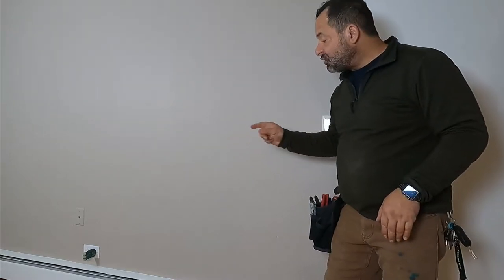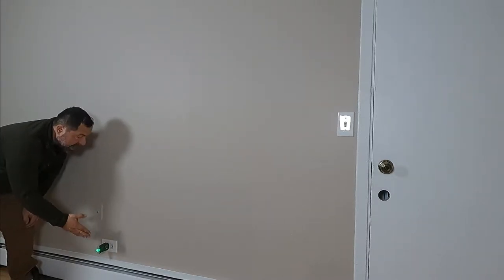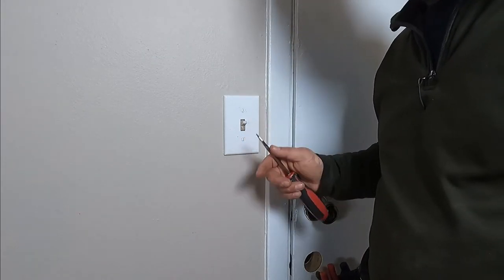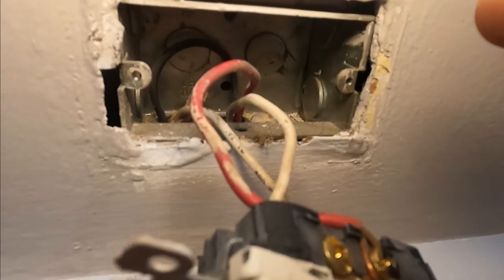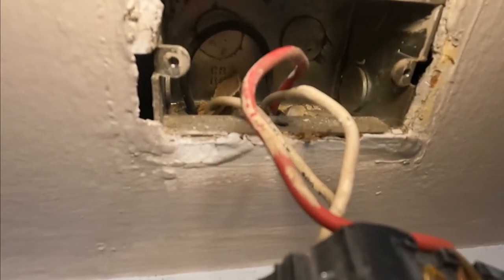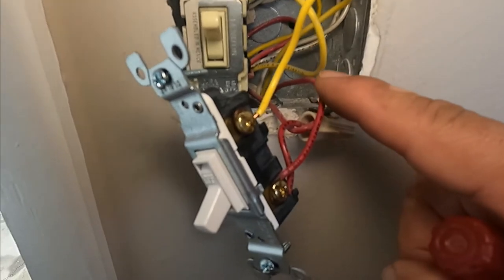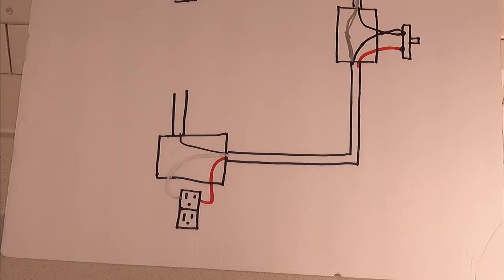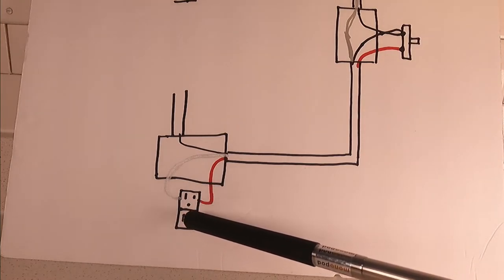SWITCHED RECEPTACLE. HOW TO WIRE THEM AND HOW THEY WORK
In this video I will chow you how to wire a switch receptacle and will explain how they work.